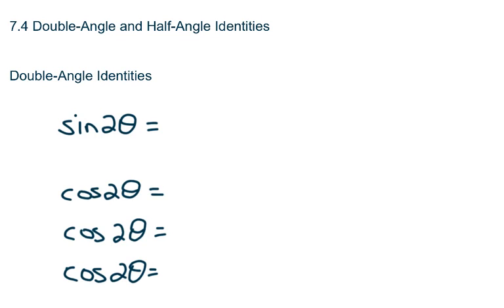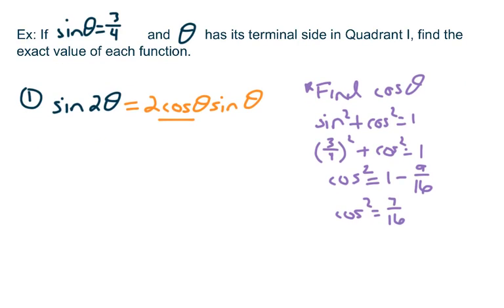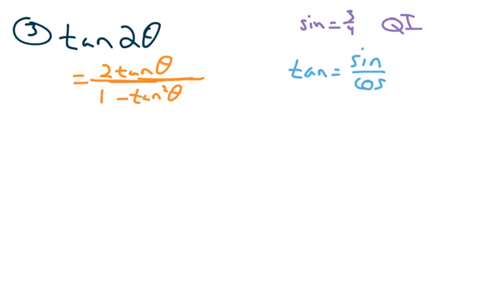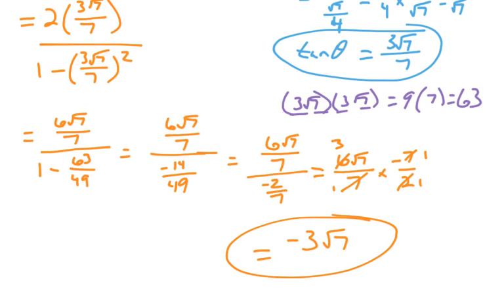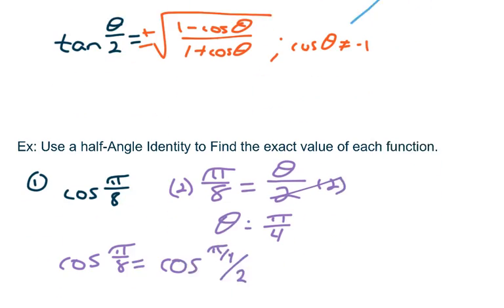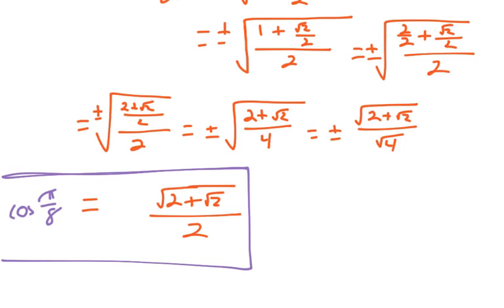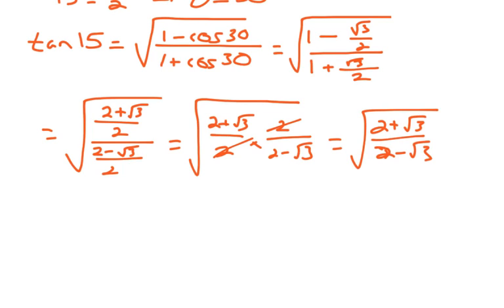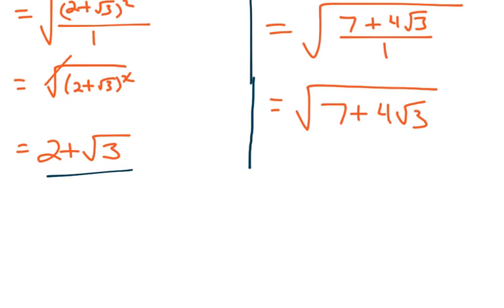7.4 Double Angle And Half Angle Identities